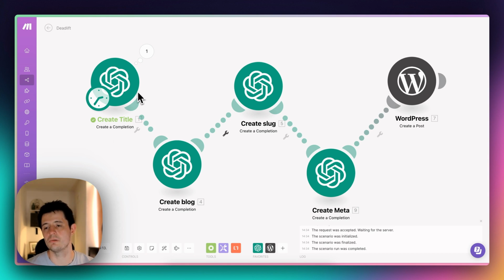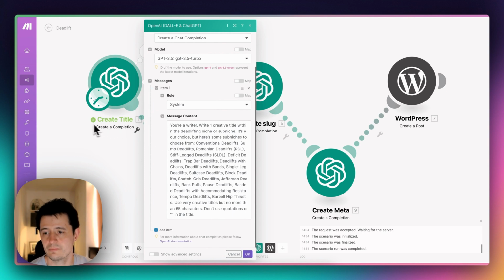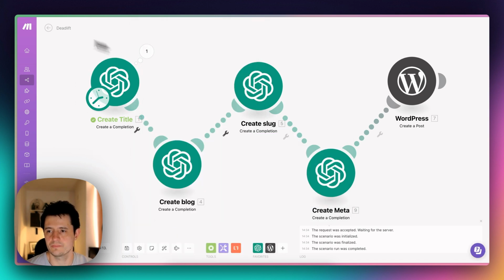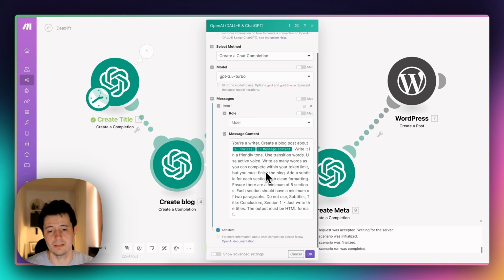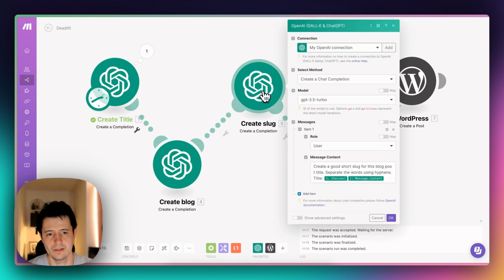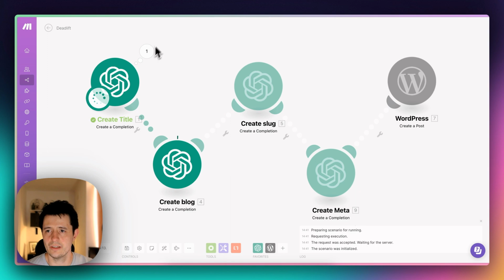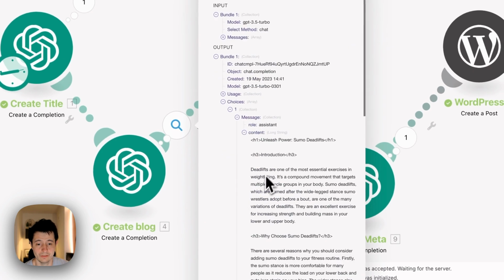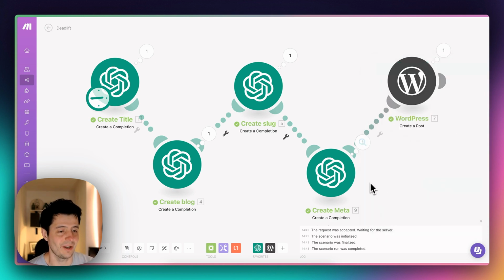How To Build an Auto Blogger With Make and ChatGPT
Get a sneak peek into how I leverage the capabilities of ChatGPT to generate SEO-optimized titles, write engaging articles, create accurate slugs, and even produce useful metadata. And the best part? This system can be set to run automatically, saving you countless hours of manual work.